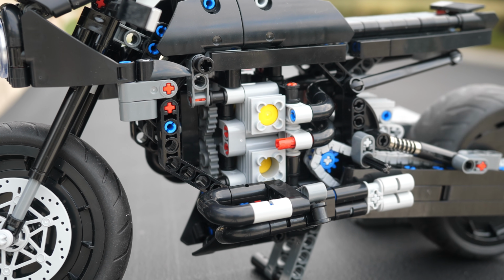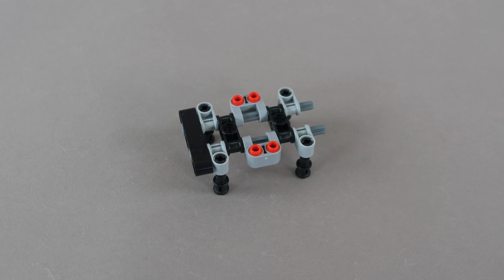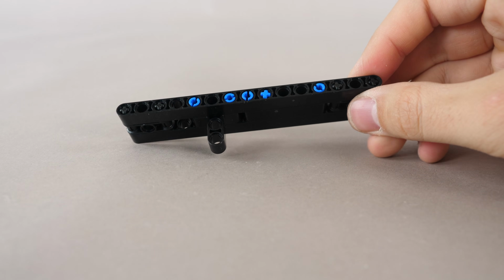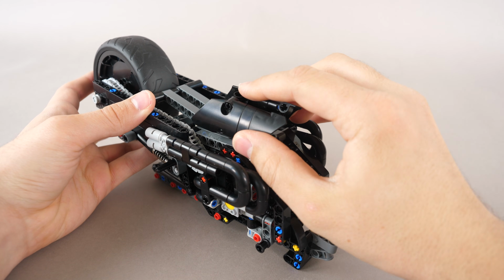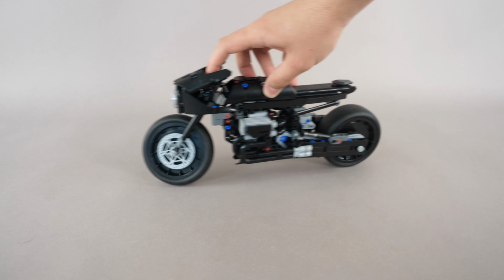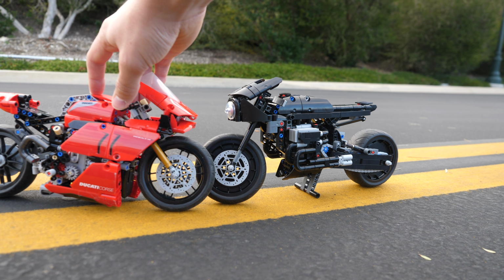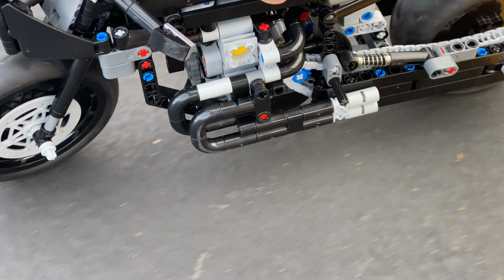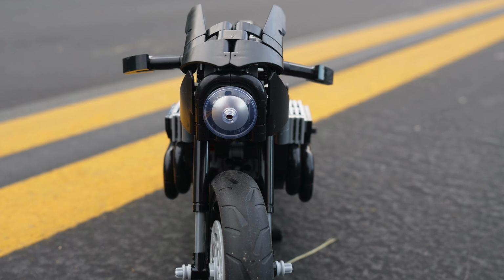LEGO Technic The Batman Batcycle needs a GEARBOX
My Review of the LEGO Technic The Batman Batcycle 42155 is it really worth 50 dollars? This set has no stickers and actually has a very cool H4 engine, sadly, by default, it is completely covered up. I also appreciate the built in stand. It works quite well, and you don't have to worry about the motorcucle falling over. The lego batman batcycle is a set that is surprisingly better than I expected, however, it still lacks a gearbox.